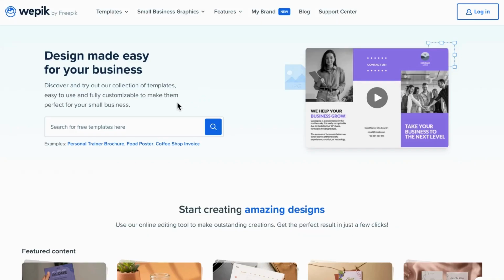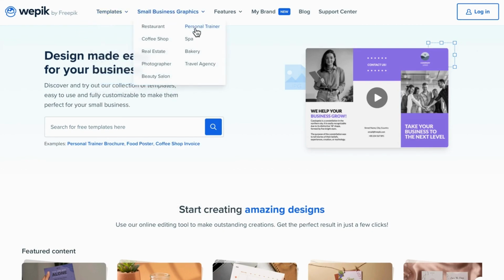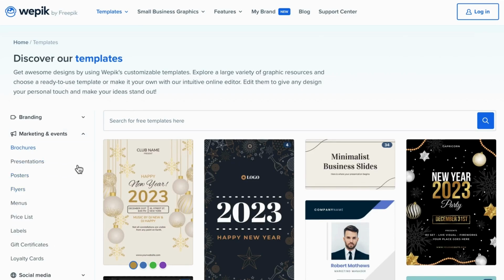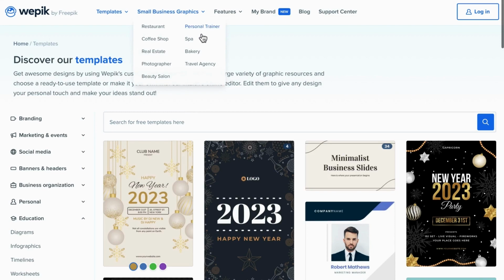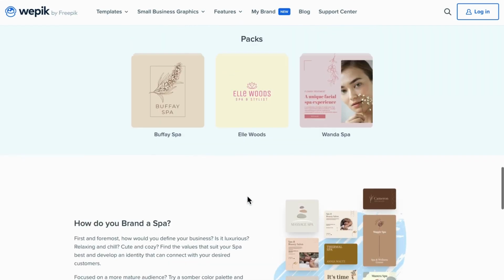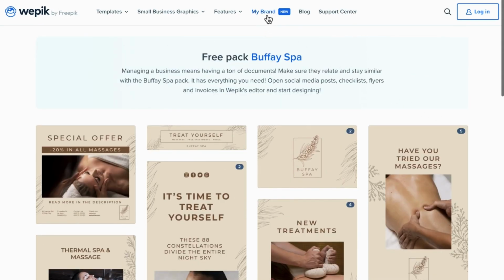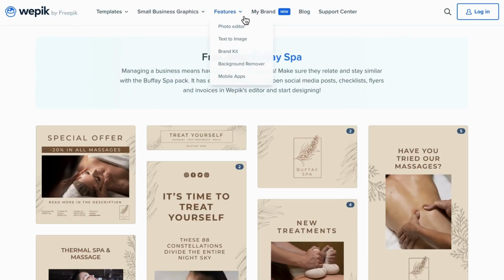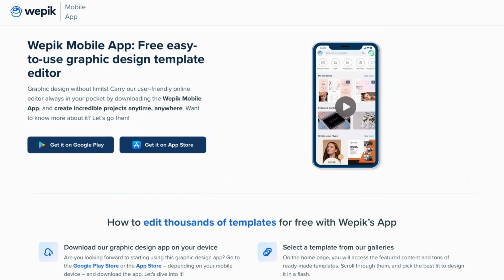How to create stunning graphics for free | Get started with Wepik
💙 Welcome to Wepik!

In this tutorial, we will show you how to easily get started with Wepik, an online editor designed to help small businesses create professional graphics for social media, flyers, brochures, and more.

With Wepik, you can customize templates or create your own designs from scratch. Follow along as we walk you through the process of creating stunning designs that will help your business stand out from the competition!